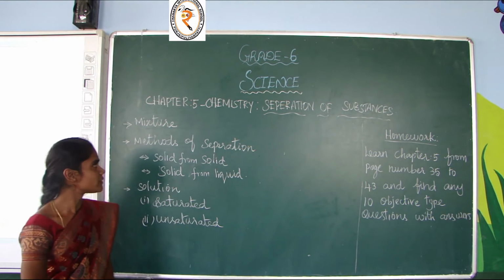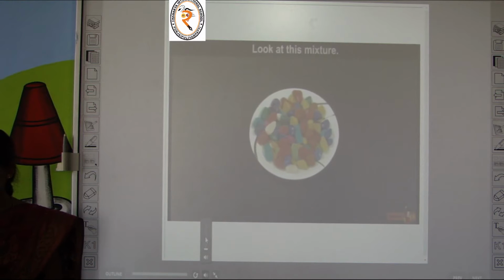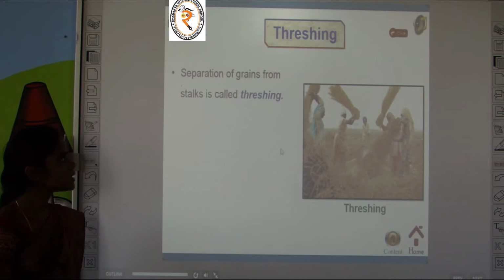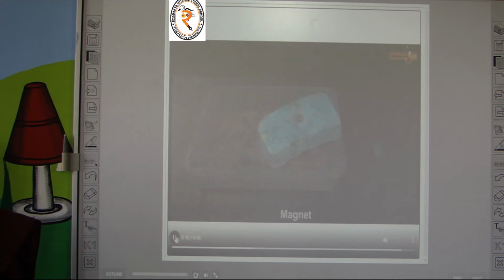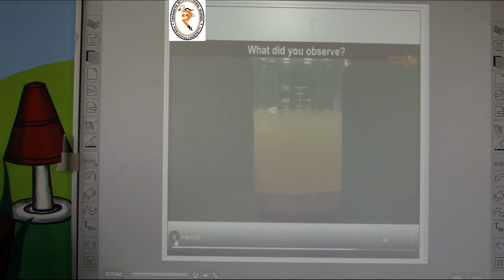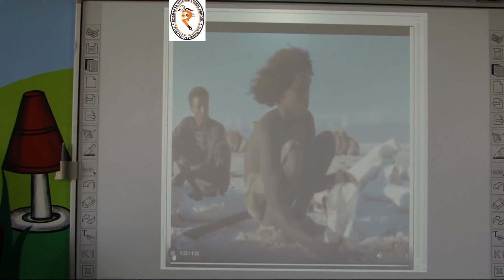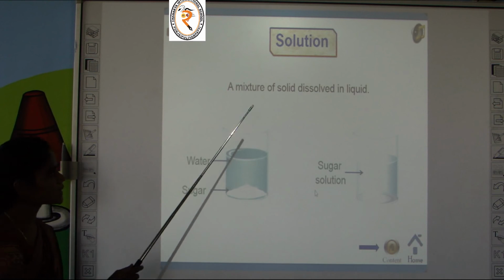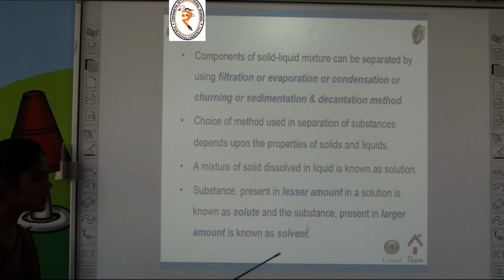Grade 6 Science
Grade 6
Subject: Science
Topic: Seperation of substances
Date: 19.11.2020